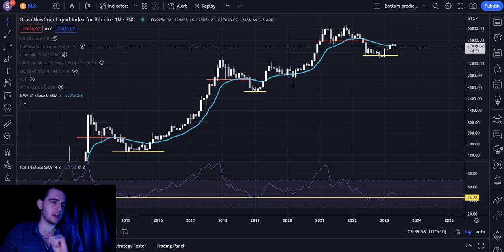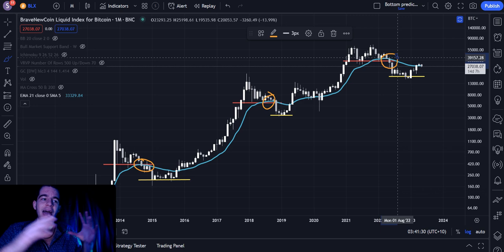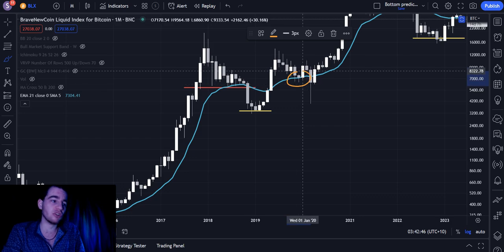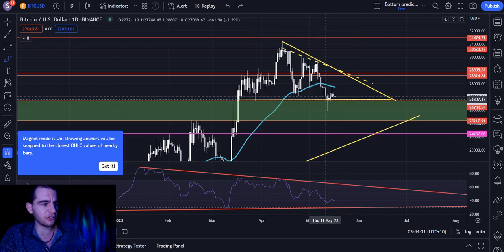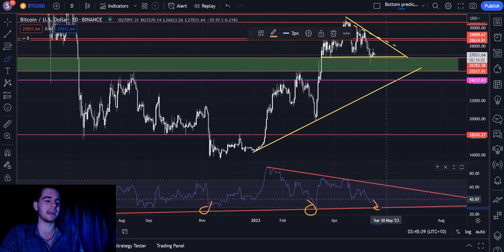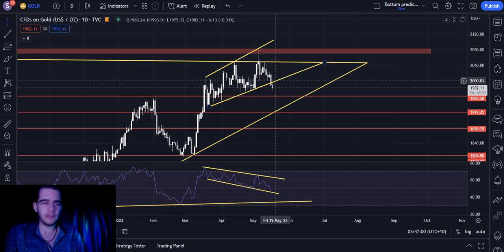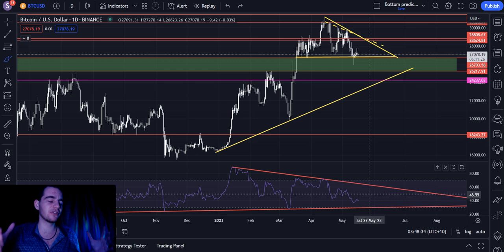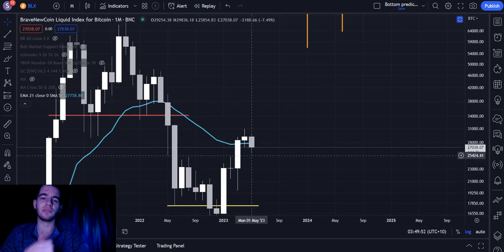Bitcoin: This CRUCIAL Support Line Is Being Challenged! (BTC)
Market TA Analysis 0:00-10:25
Outro & Promotions 10:25-12:05